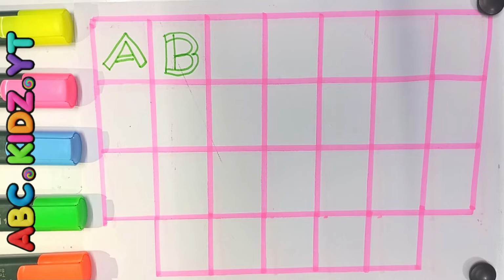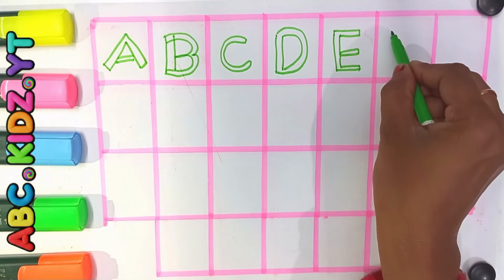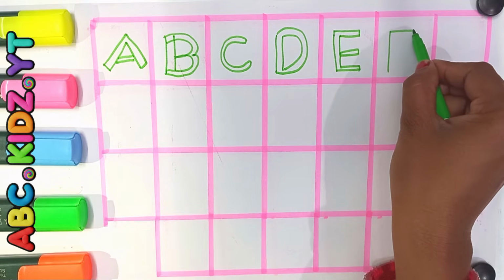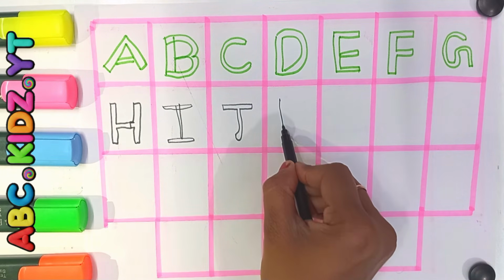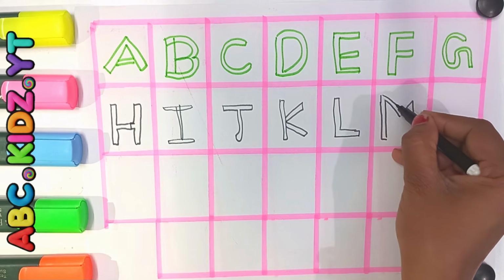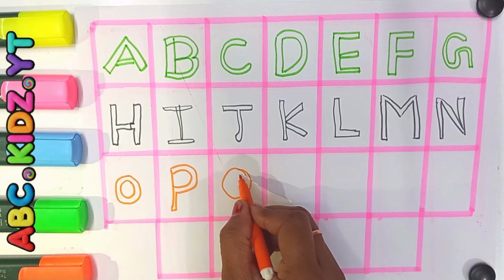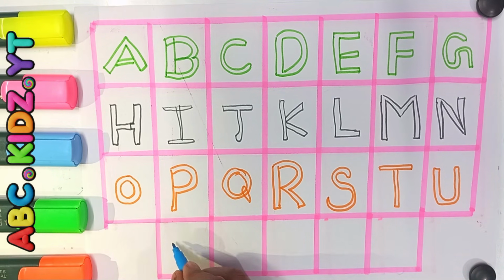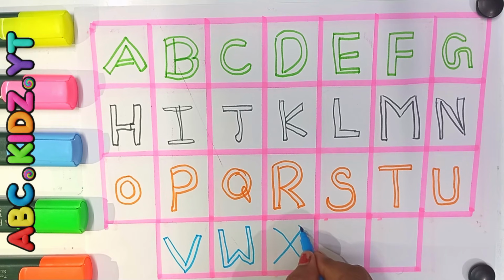एबीसीडी वर्णमाला गीत | बच्चों के लिए ए से जेड तक एबीसीडी सीखना | प्रीस्कूल और नर्सरी # 34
Hi Kids 👋
Welcome to @abckidzyt 🌈

Is video mein bachche **ABCD Alphabet (A to Z)** ko fun aur easy way mein seekhenge.
Yeh video specially **preschool, nursery, LKG aur UKG kids** ke liye banayi gayi hai jisse bachche alphabets ko pehchan saken aur yaad kar saken.

📚 Is video mein bachche seekhenge:
• ABCD alphabets A to Z
• Alphabet recognition
• Preschool basic learning
• Early education for kids
• English alphabet for beginners

Yeh ABCD learning video bachchon ke liye **simple, colorful aur engaging** hai.

Happy Learning with **@abckidzyt** 💖